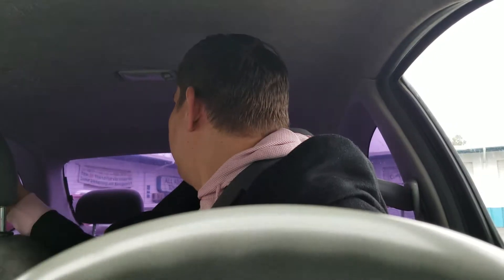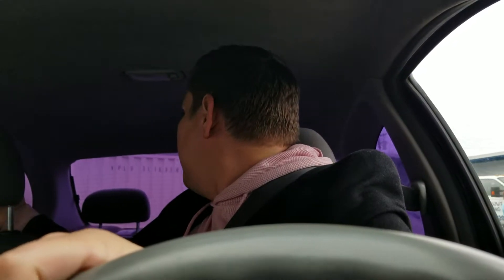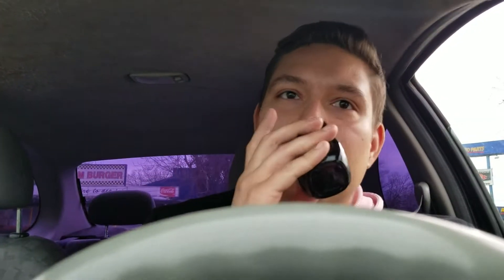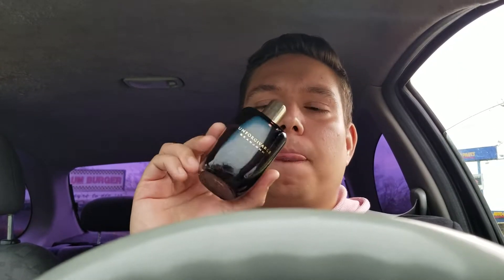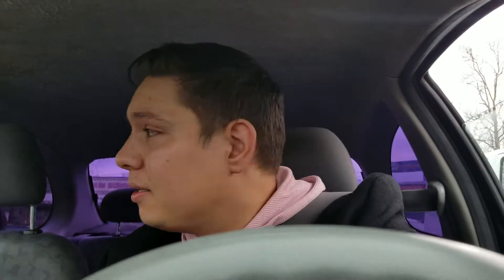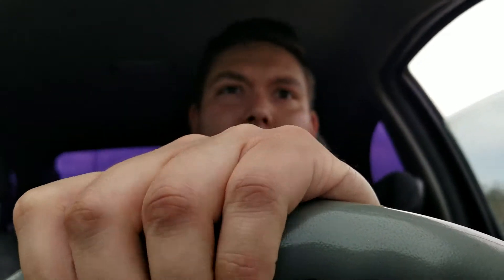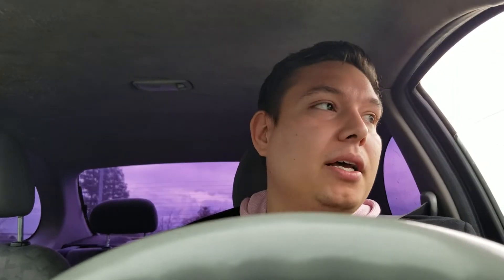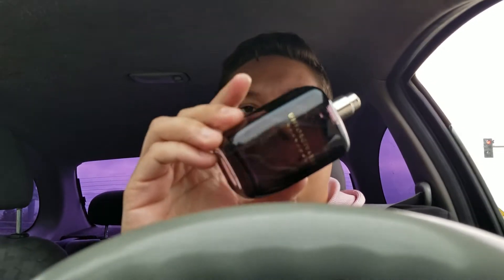Sean John UNFORGIVABLE - BITE SIZE** Fragrance Review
Quick Car ride around the city. Also I attempt a BITE SIZE** Fragrance Review of Unforgivable by Sean John!! It is a Millesime  Imperial by CREED Clone so I have been told.